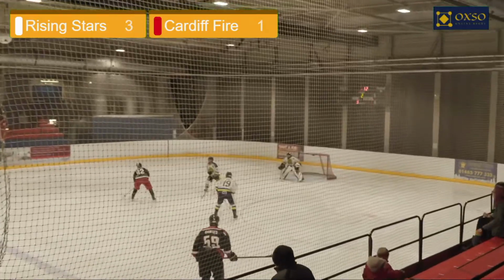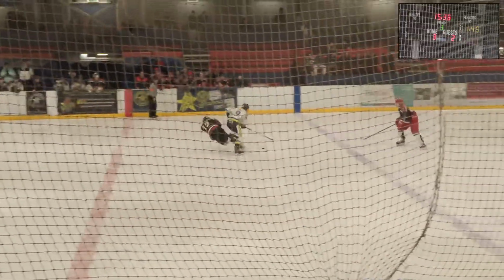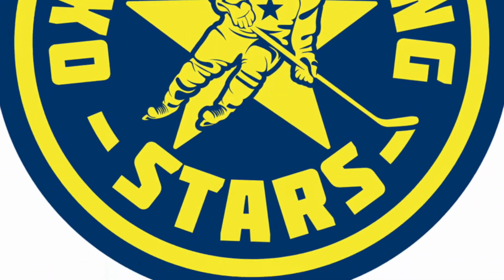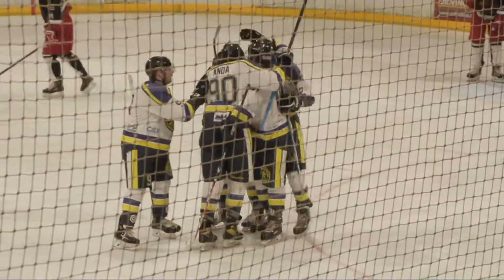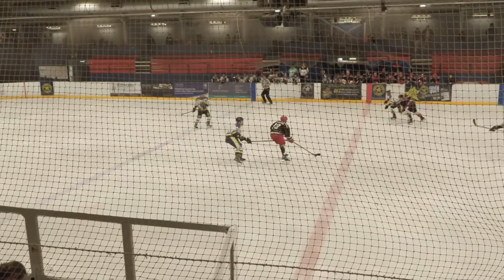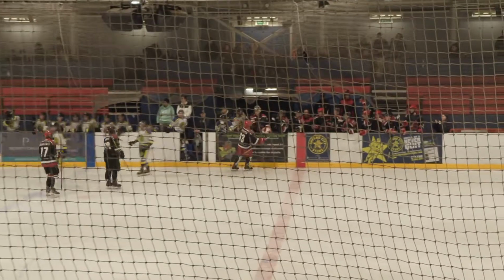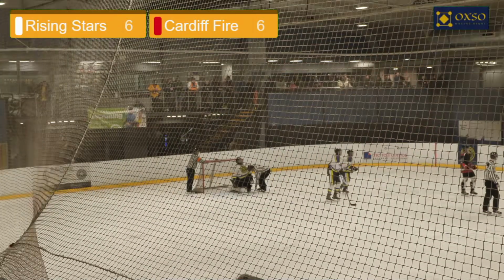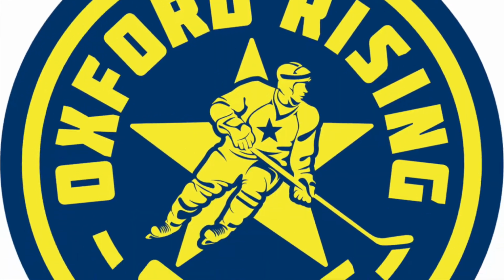ORSvCardiff201122HL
first live streamed on 20.11.22 this is the edited highilghts of an NIHL 2 Ice hockey game between the oxford Rising Stars and Cardiff Fire. commentary from Andrew Self and music